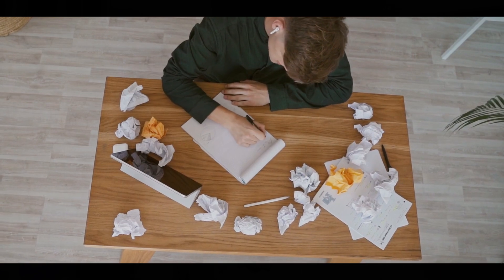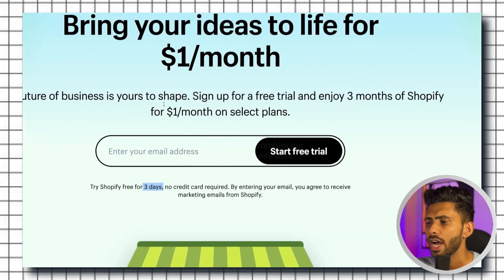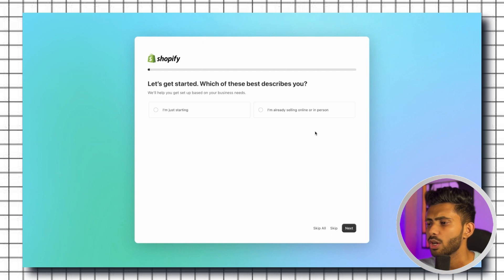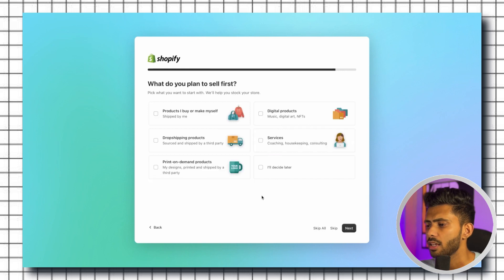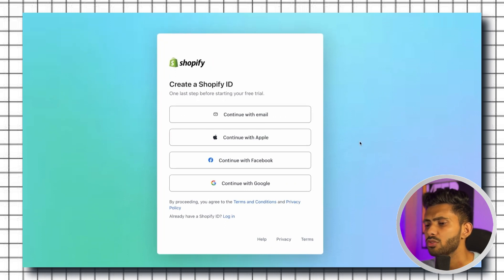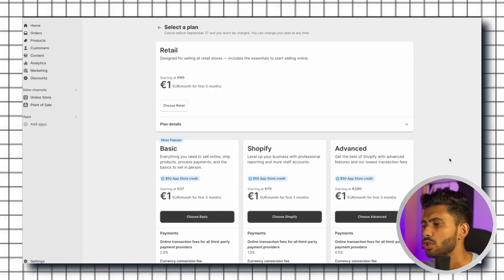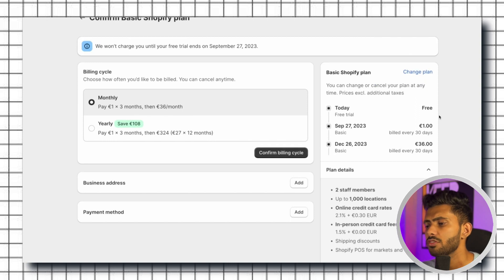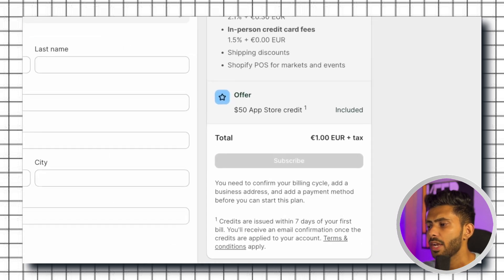How To Get Shopify Free Trial And Start An Online Store | Shopify Tutorial For Beginners In 2023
In this video I’m gonna provide you with the best shopify deal that’s in the market right now and I’m gonna show you step by step how you can get free shopify trial for three months where you will get all the features that you get in the paid plans.